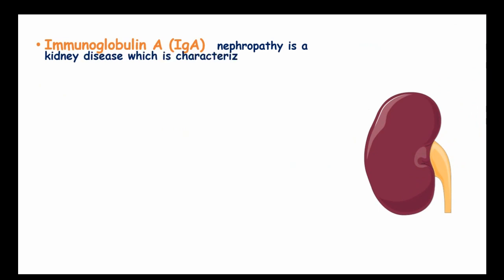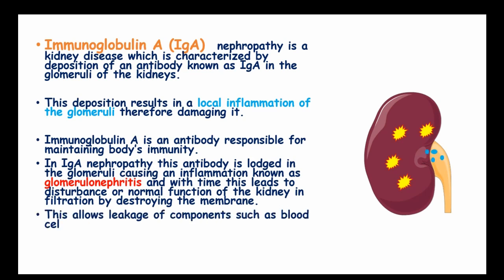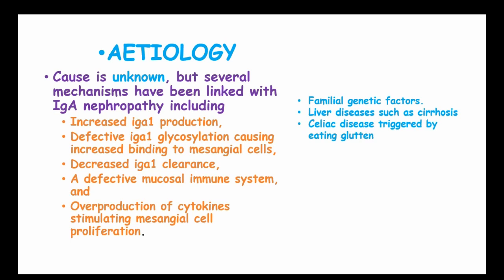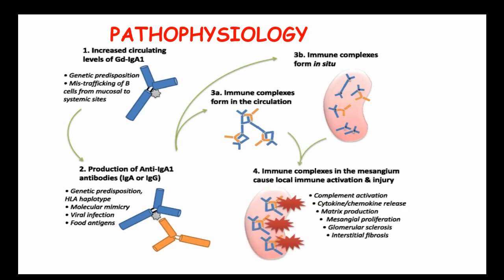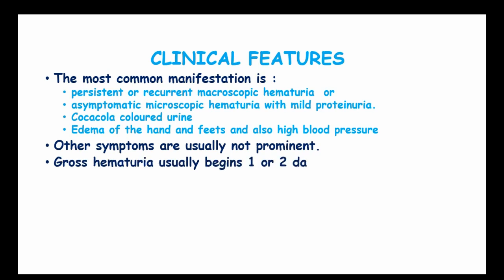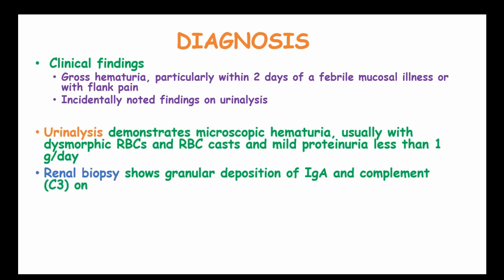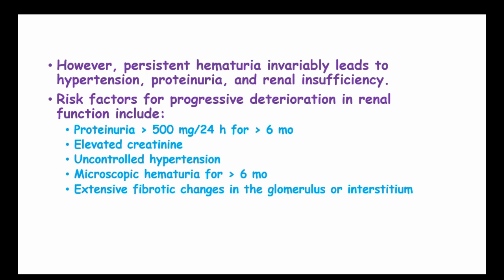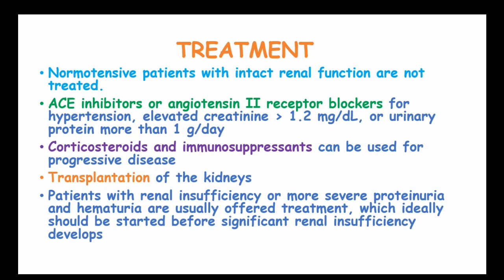Immuniglobulin A Nephropathy (Berger's disease) causes,pathophysiology,dx and treatment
Immunoglobulin A nephropathy, also known as Berger’s disease, is characterized by predominant IgA deposition in the glomerular mesangium.
It is one of the most common causes of glomerulonephritisis  and occurs when IgA deposits build up in the kidneys, causing inflammation that damages kidney tissues.
IgA is an antibody—a protein made by the immune system to protect the body from foreign substances such as bacteria or viruses

IgA nephropathy affects the kidneys by attacking the glomeruli. The glomeruli are sets of looping blood vessels in nephrons—the tiny working units of the kidneys that filter wastes and remove extra fluid from the blood.
 The buildup of IgA deposits inflames and damages the glomeruli, causing the kidneys to leak blood and protein into the urine. The damage may lead to scarring of the nephrons that progresses slowly over many years.
 Eventually, IgA nephropathy can lead to end-stage kidney disease, sometimes called ESRD, which means the kidneys no longer work well enough to keep a person healthy.
 When a person’s kidneys fail, he or she needs a transplant